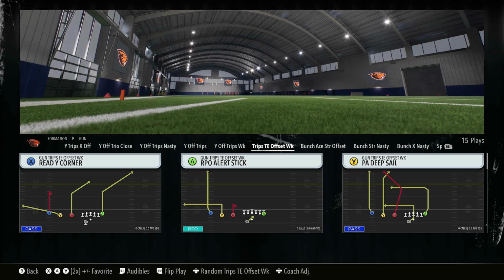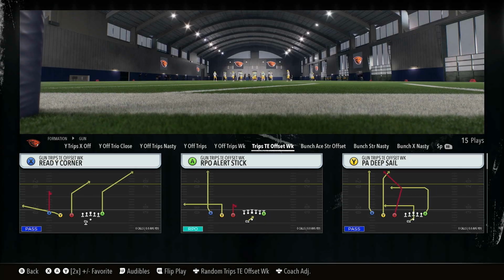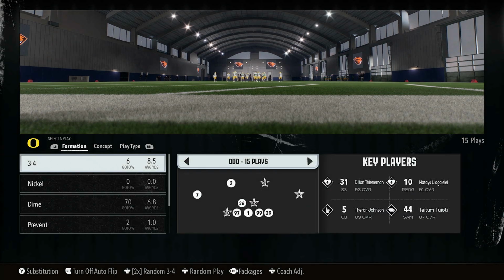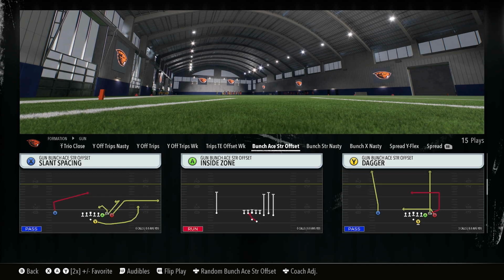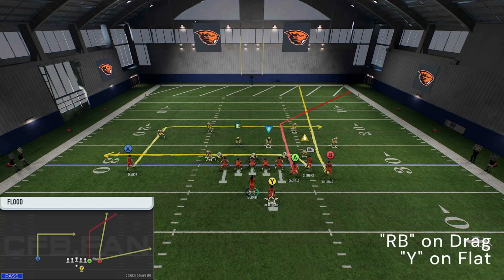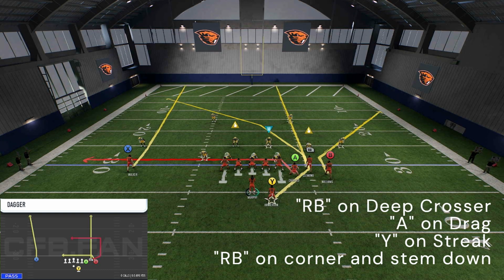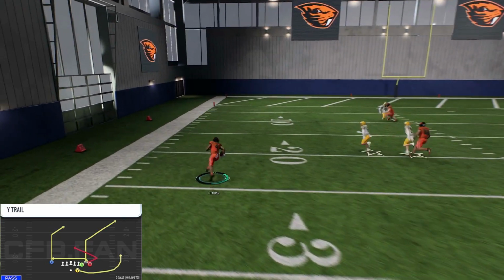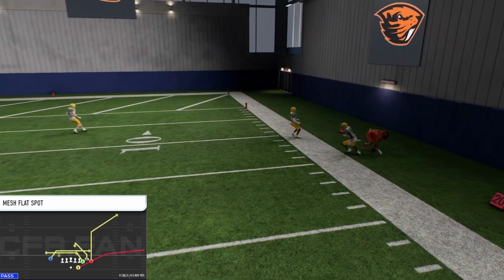The Most CREATIVE Bunch Scheme in NCAA 26 | Oregon State Playbook Pt. 2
Oregon State’s playbook is one of the most underrated systems in NCAA 26 — and in Part 2, we’re diving into the compressed chaos that makes this offense so dangerous.

This breakdown covers:

Trips TE Offset Wk – elite versatility for the run and pass game

Bunch Ace Str Offset – powerful spacing with built-in leverage

Bunch Str Nasty – tight, deceptive, and loaded with glitchy routes

Whether you're attacking man or zone, these formations give you the tools to stretch the field, flood zones, and dictate matchups.

📌 Missed Part 1? Go check it out for Y Off Trio Close and Y Off Trips Nasty.

🔥 Sub up if you want to stay ahead of the curve in NCAA 26 — we’re breaking down every playbook worth running.